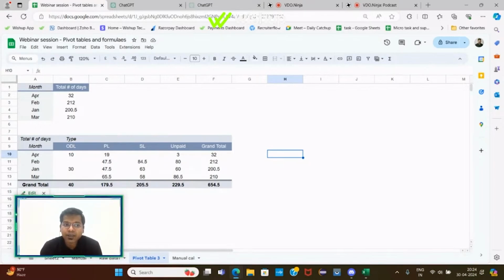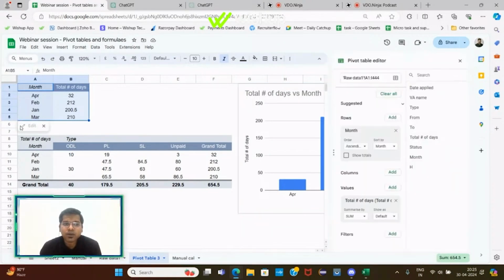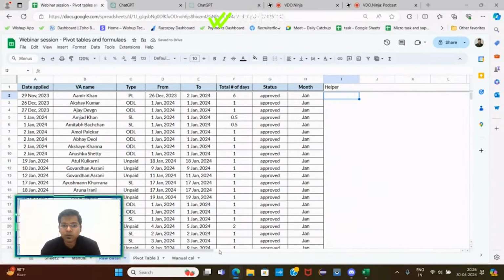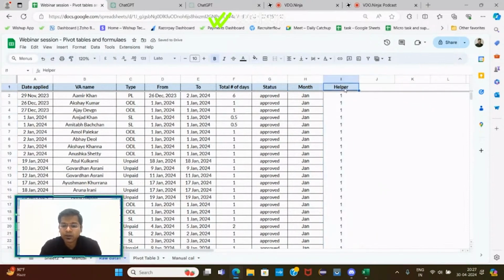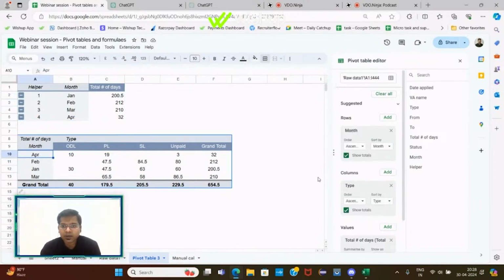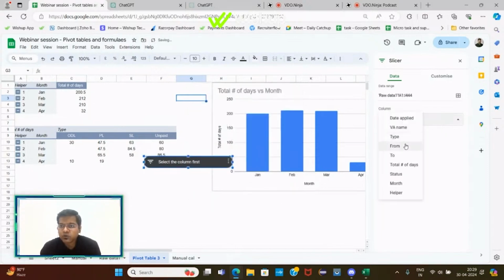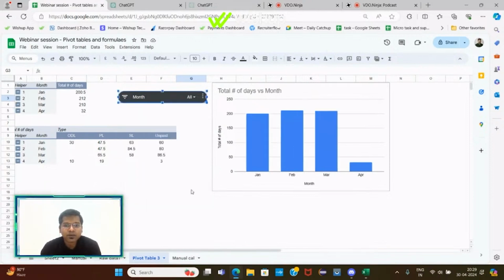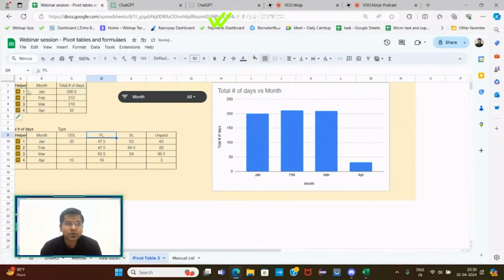Google Sheets Tips for Stunning Dashboards 2024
Unleash Your Creativity with expert tips for stunning Google Sheets dashboards in 2024! In this video, we'll dive deep into advanced techniques that will transform your Google Sheets into visually stunning and highly functional dashboards.

Whether you're a beginner or an experienced user, our step-by-step guide will help you master the art of dashboard creation. Learn how to utilize powerful features, integrate data seamlessly, and design dashboards that impress and inform. Boost your productivity and impress your colleagues with your newfound skills.

Make sure to follow me on these platforms to stay updated with my latest videos and other content.